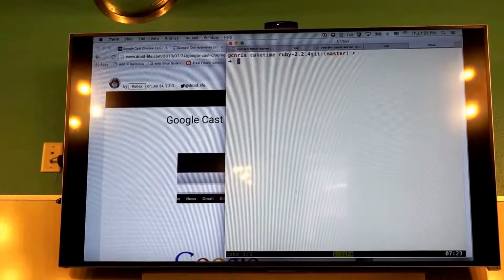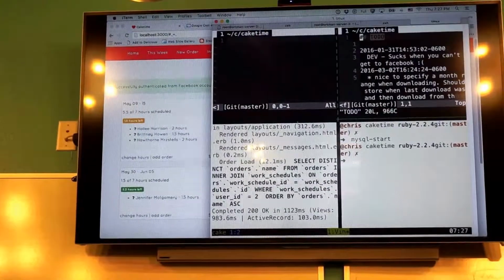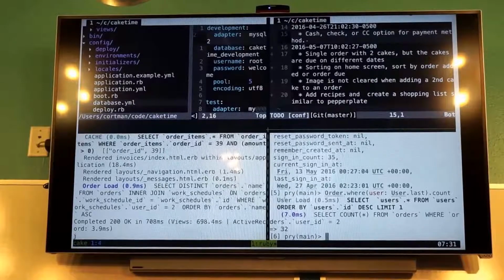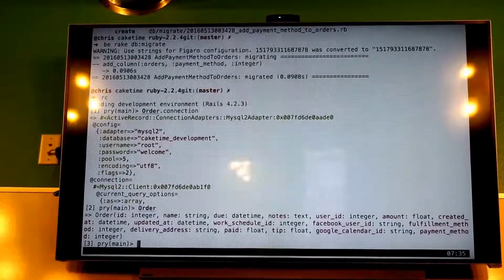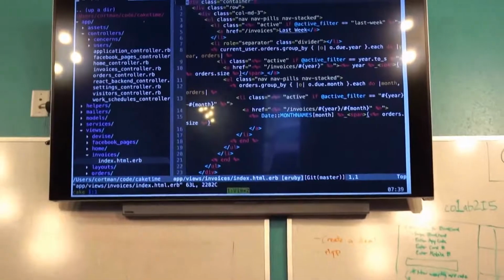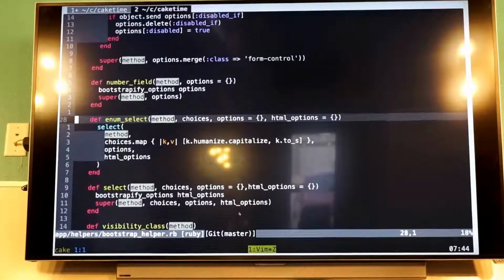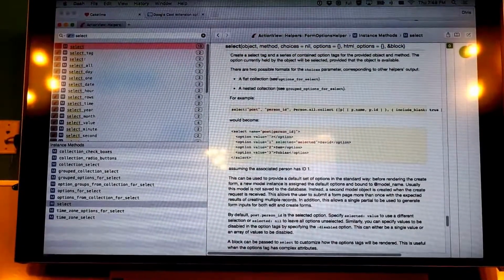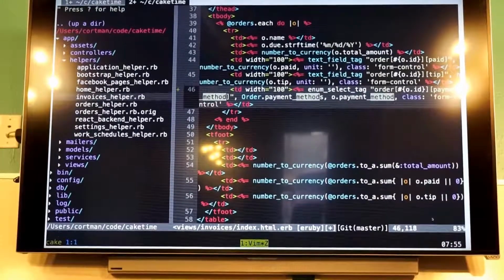NL OpenHack: Ruby on Rails with Chris Ortman of Iowa City, IA